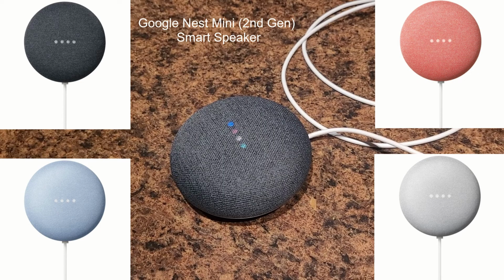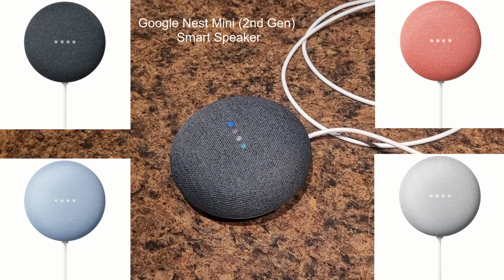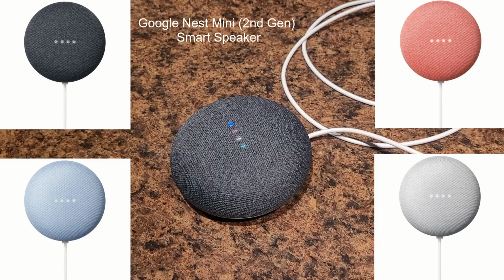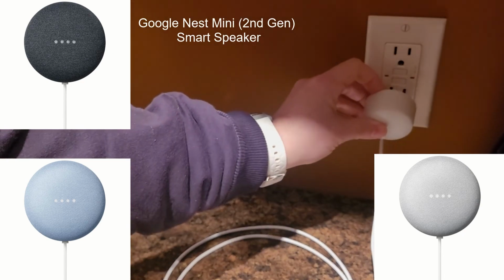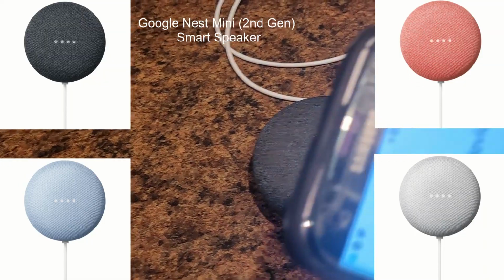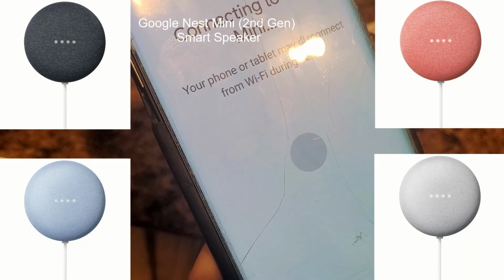Google Nest Mini Can't Connect to Wi-Fi - Solution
A fix for Google Nest Mini (Gen 2) that will not connect to Wi-Fi - Factory Reset